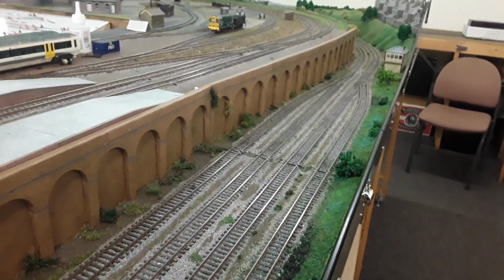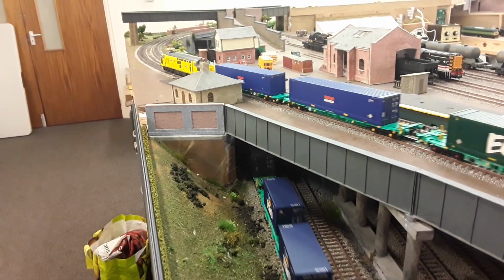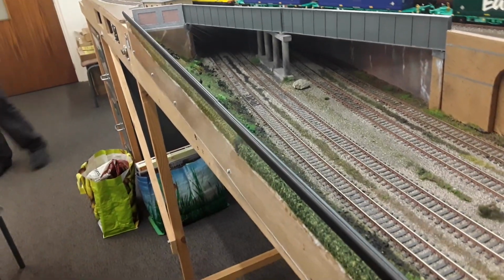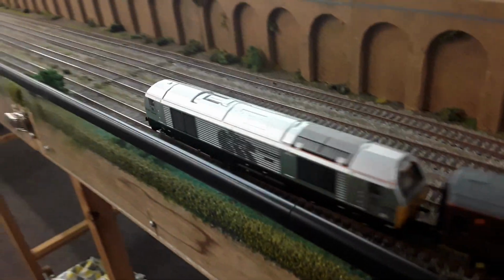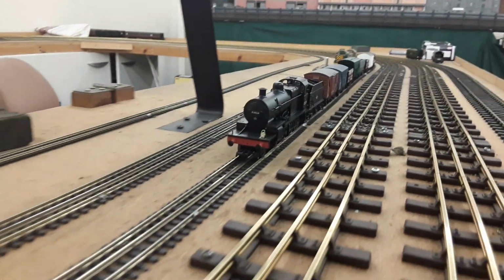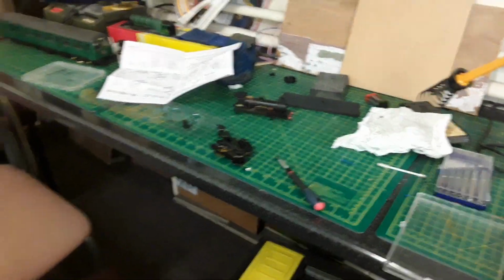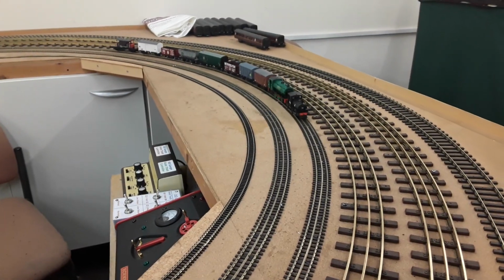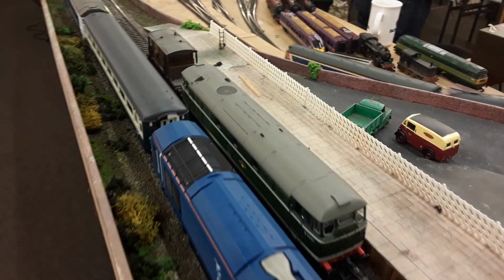Barton Crossing 00 Gauge Running Session, 27/04/19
It all started off so well and then it just went to complete pot, but that's where all the fun takes place. Please enjoy.

Filmed at the Milton Keynes Model Railway Society.